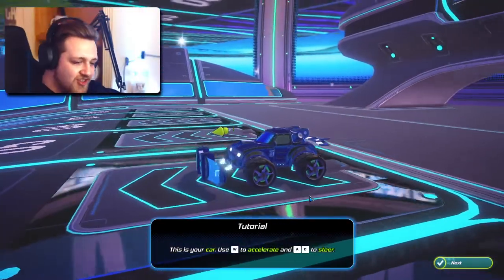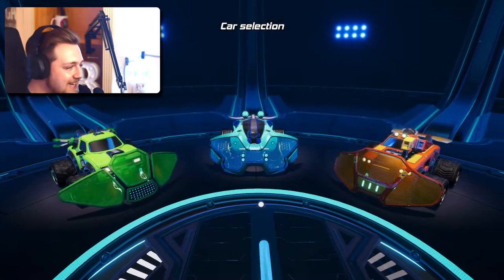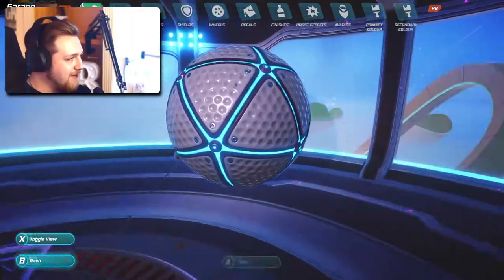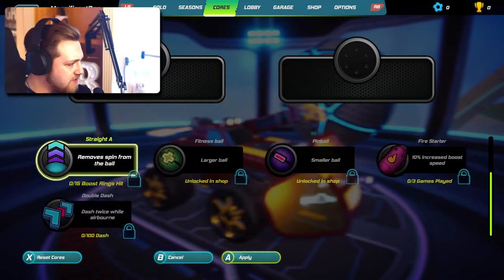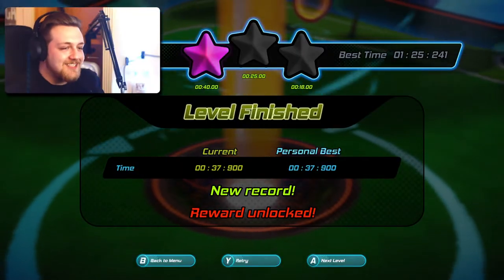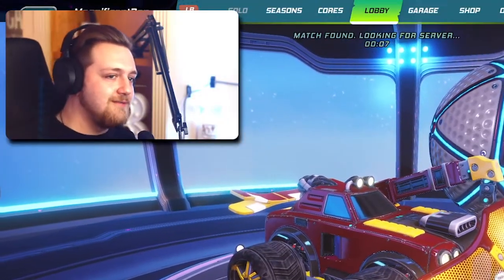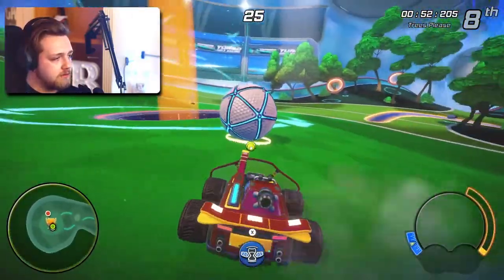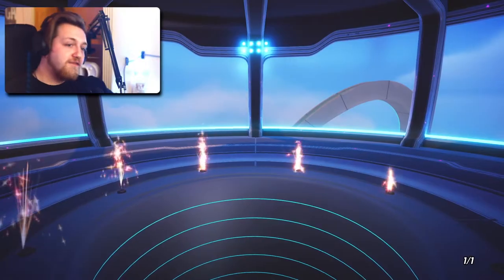ROCKET LEAGUE... GOLF!? - Turbo Golf Racing! - #1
In todays video we check out the Turbo Golf Racing beta! This game was incredibly fun and I genuinely can't wait for the full release!

Wishlist the game on Steam here!